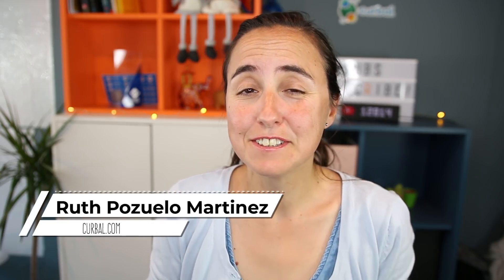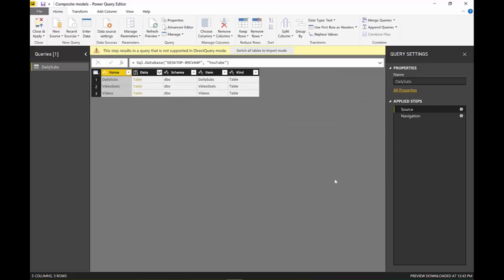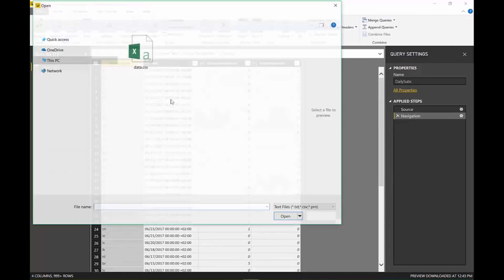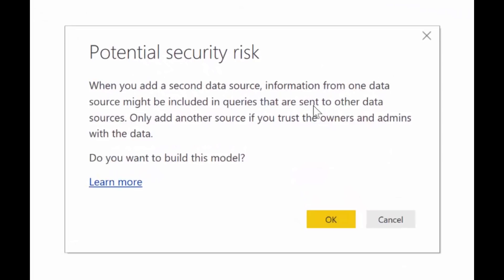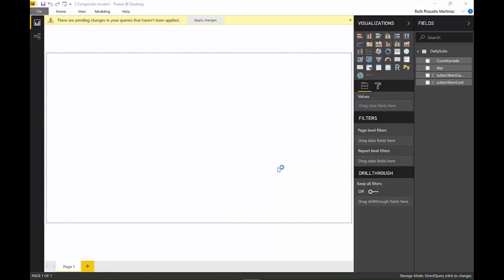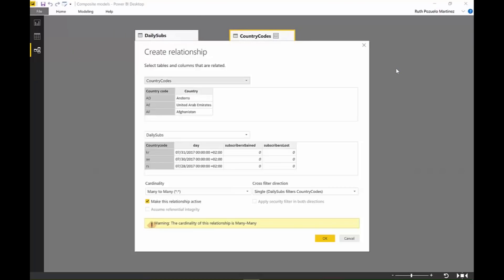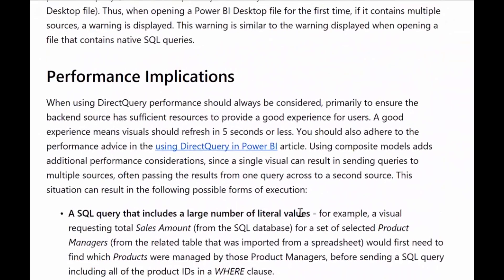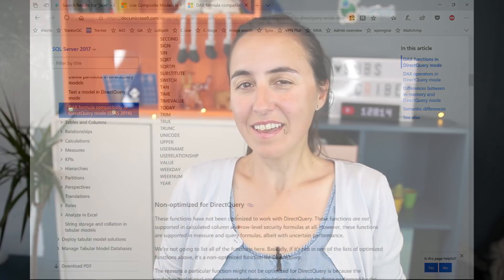COMPOSITE MODELS EXPLAINED | Combine import sources with Direct Query in Power BI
This is Power WEEK and I will publish one video a day (working days)!

In today's video we go through what the new composite models are in Power BI after the Power BI team released them in the July 2018 Power BI Desktop Update.

Composite models allow you to combine import sources with Direct query, but there are limitations and privacy issues that you need to take into account before start using them.

In this video I will go through:
1. What composite models are
2. Explain the privacy issues when using this feature
3. Many to many relationships are needed
4. Performance issues and
5. Limitations.